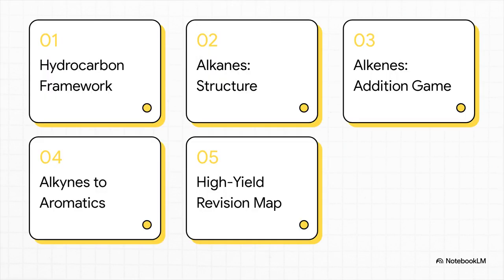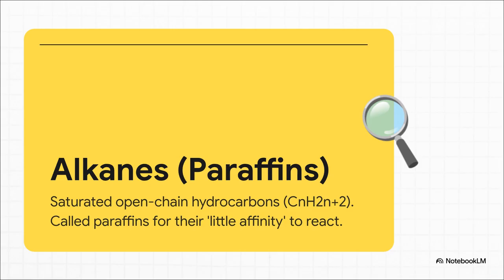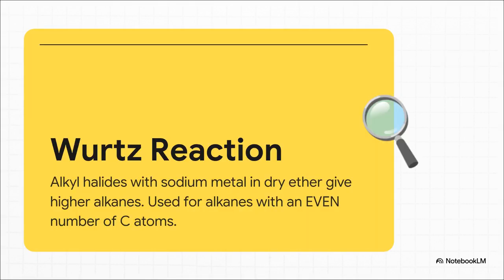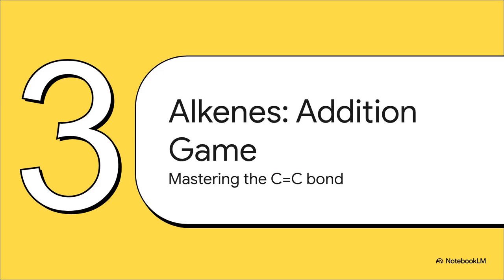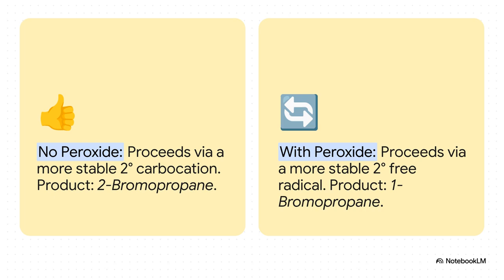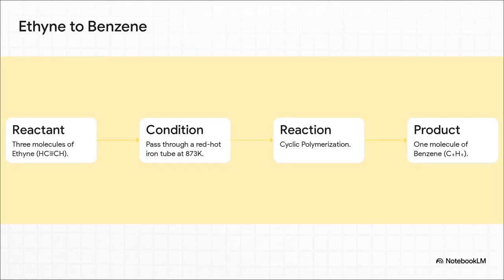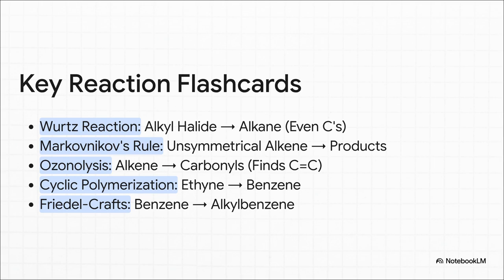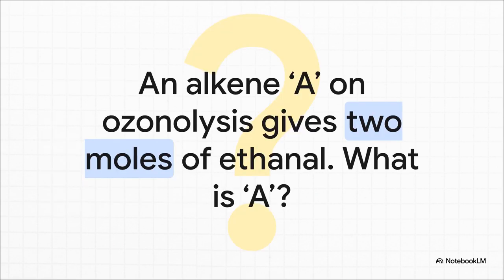Hacking NCERT Hydrocarbons : The First Touch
Hydrocarbons explained from the ground up. This video is your first touch point with Unit 9 NCERT — covering alkanes, alkenes, alkynes, and aromatic hydrocarbons in a clear and structured way. Perfect for beginners who want a solid foundation before diving deeper into problem-solving.

👉 Topics Covered:

Alkanes: classification, preparation methods, Wurtz reaction, conformations

Alkenes: double bond structure, Markovnikov vs Anti-Markovnikov rule, key addition reactions

Alkynes: triple bond properties, acidity of terminal alkynes, hydration and polymerisation

Aromatics: benzene structure, resonance, Hückel’s rule, electrophilic substitution, directive influence

Built as your starting guide — simple, direct, and exam-oriented.

Powered By NotebookLLM